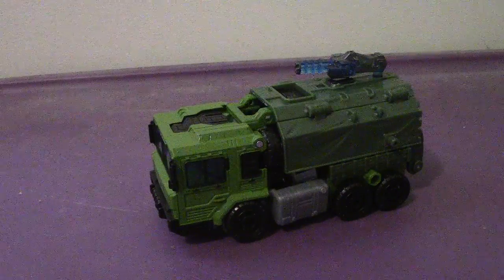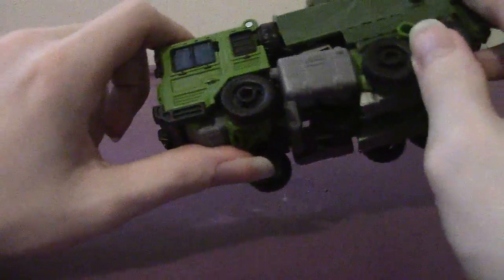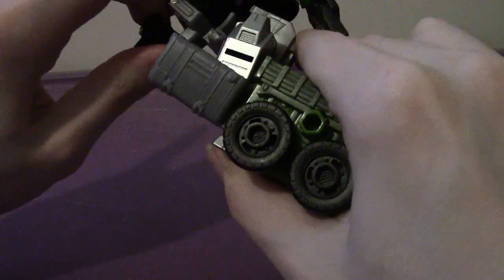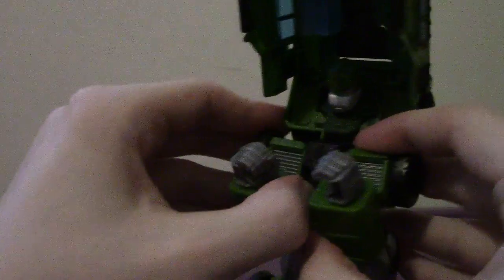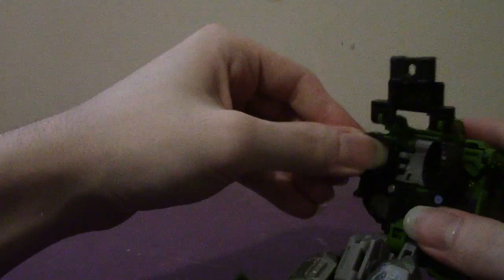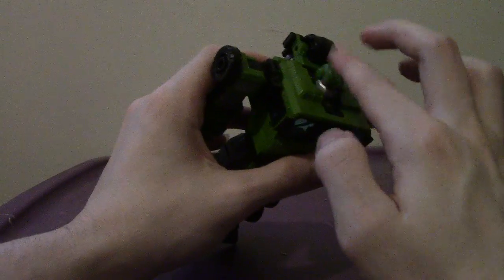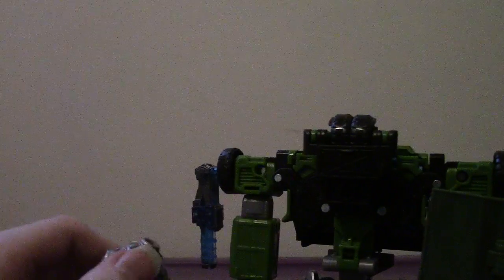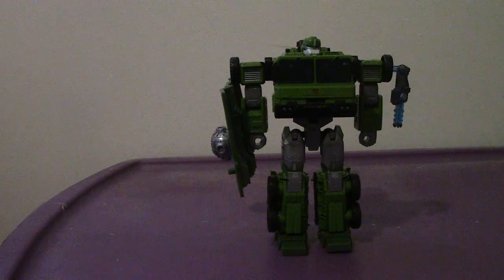Legacy BulkHead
A Review Of The Autobot Warrior